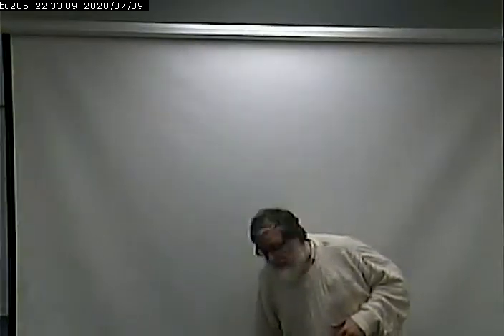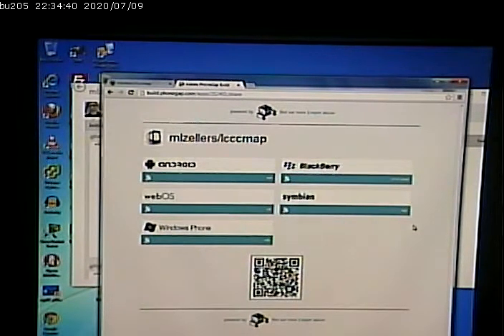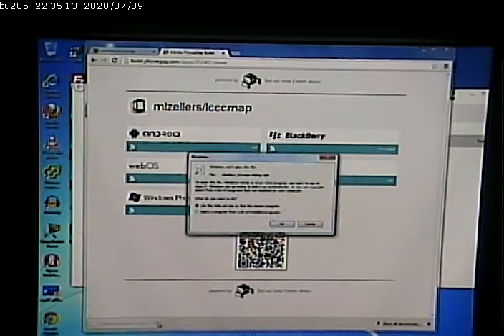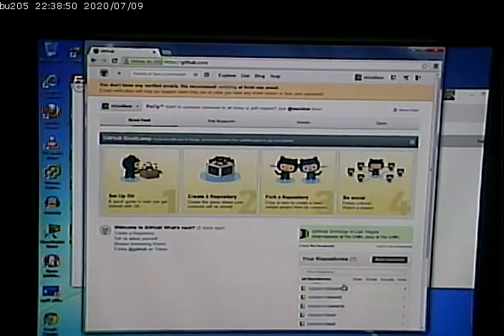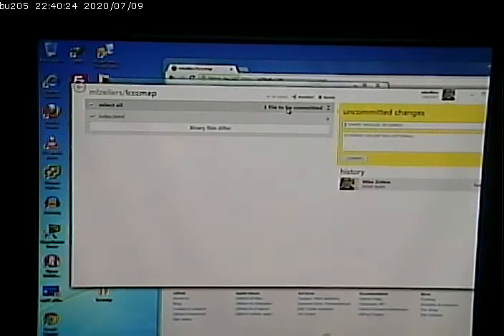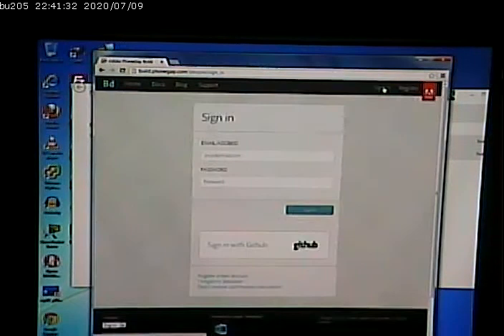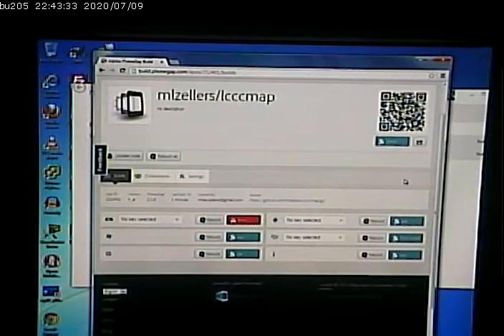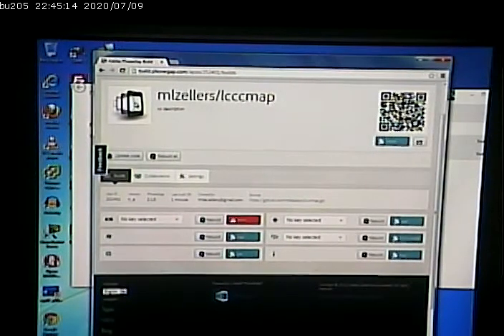CISS268 - Mobile Web Development - 11/28/2012 - Part 2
Creating native apps from html5 code using build phonegap and github repositories.